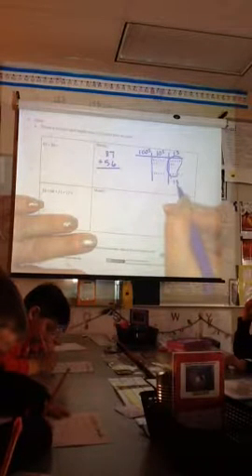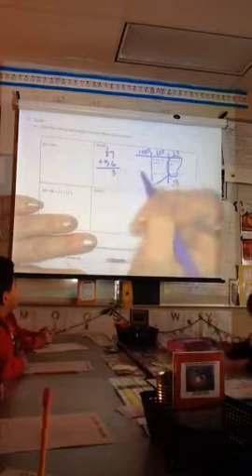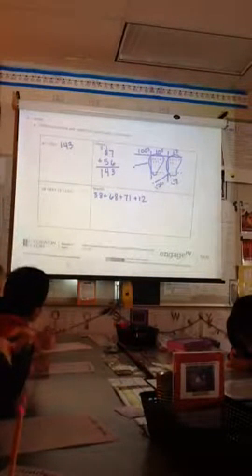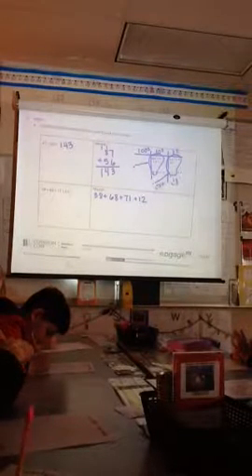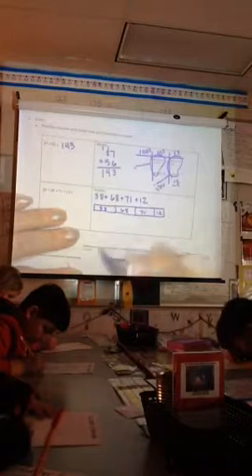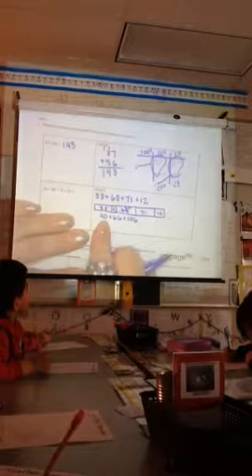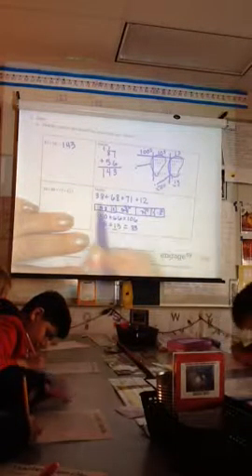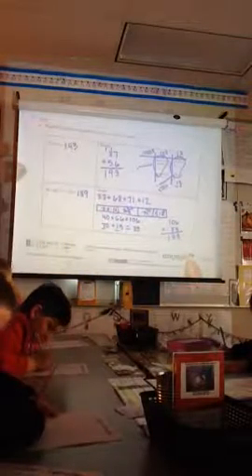Engage NY Grade 2 Module 4 Assessment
End of module assessment, problem 2a.
I hope students, parents, and teachers find this helpful as we try to be more successful in mathematics.I hope students, parents, and teachers find this helpful as we strive to help all students be successful in mathematics.